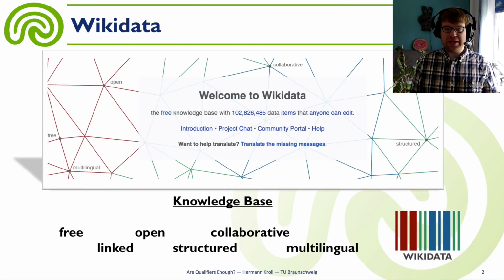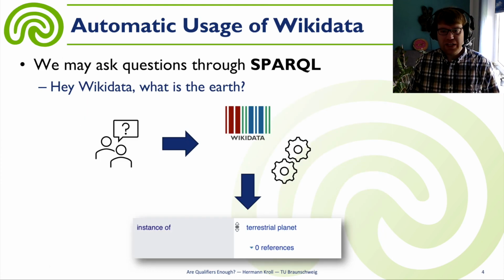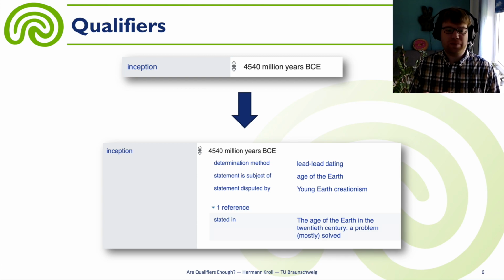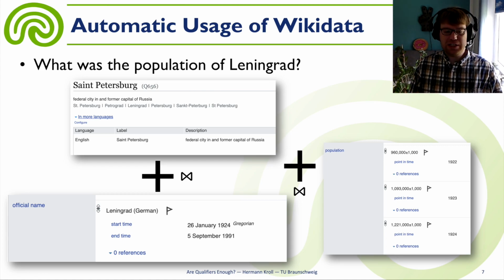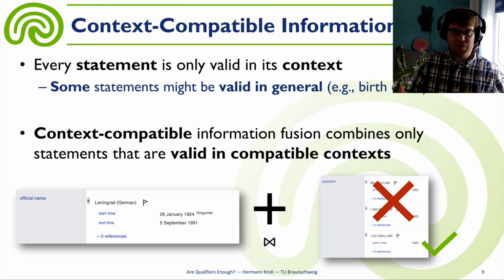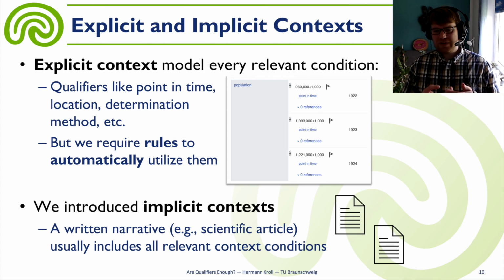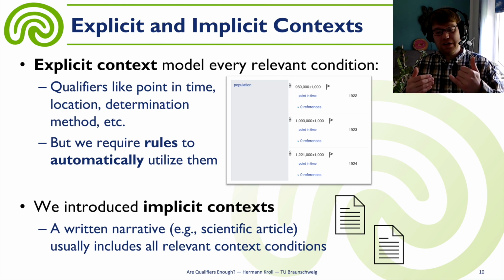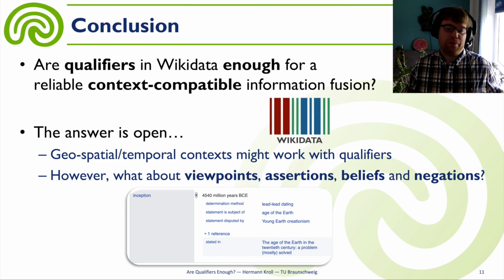WikiWorkshop2023 - Are Qualifiers Enough? Contetx-Compatible Information Fusion for Wikimedia Data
This is my recorded talk for the WikiWorkshop2023.